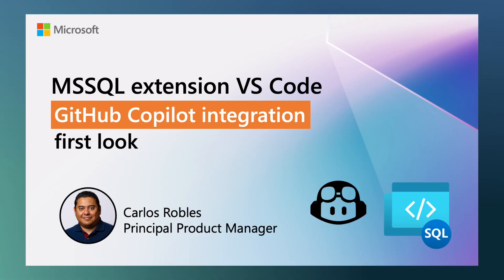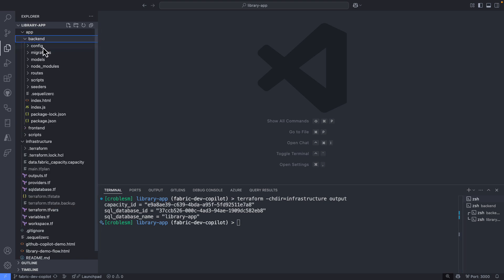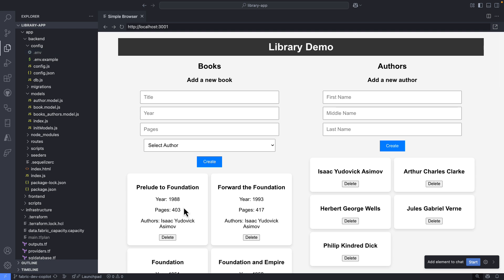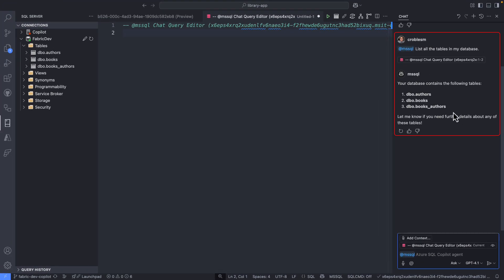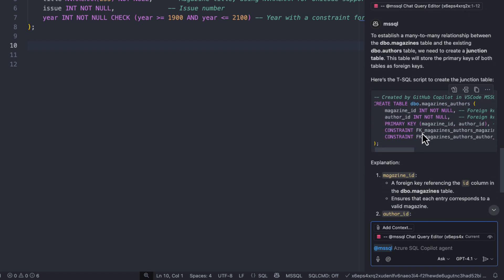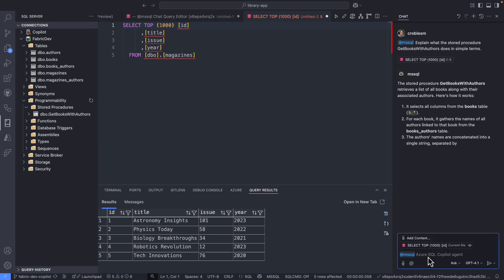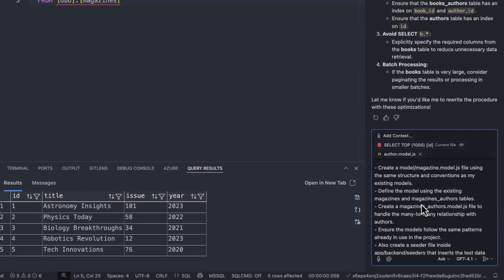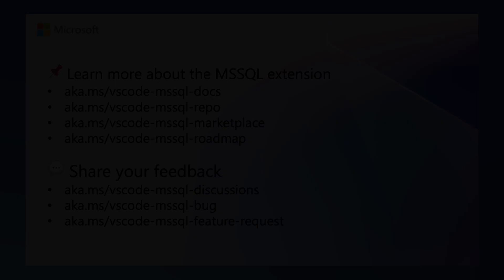AI-Powered SQL Development in VS Code — GitHub Copilot (MSSQL Extension v1.32)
The latest version of the MSSQL extension for @code  introduces @GitHub Copilot integration, unlocking a powerful new way to build, explore, and optimize SQL databases using natural language.

With GitHub Copilot, developers can write T-SQL queries, generate ORM code (like Sequelize, Prisma, and Entity Framework), understand schema relationships, and refactor stored procedures — all without leaving VS Code. Paired with the new Schema Designer, this release delivers a faster, more intuitive SQL development experience.

Whether you’re using SQL Database in Fabric, Azure SQL, or SQL Server, the MSSQL extension helps you streamline your workflow and focus on building.

Learn how to take full advantage of GitHub Copilot in the MSSQL extension in this video.